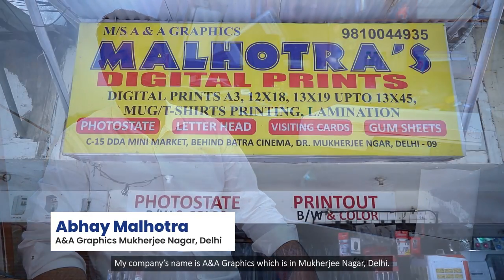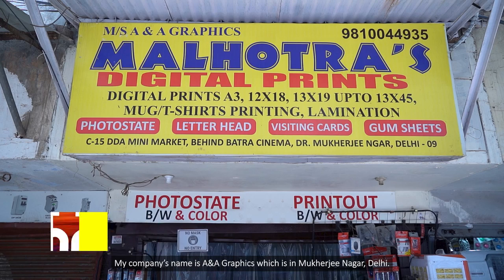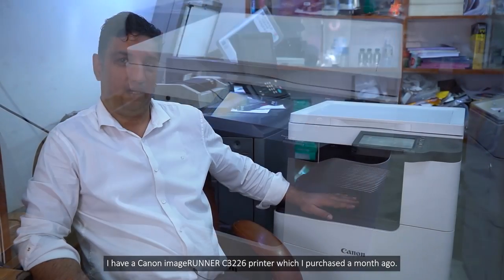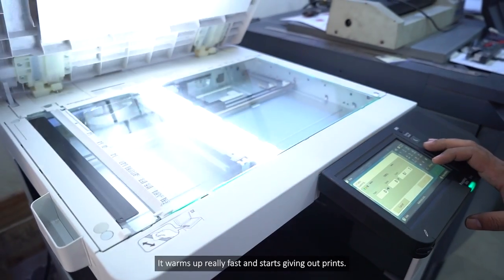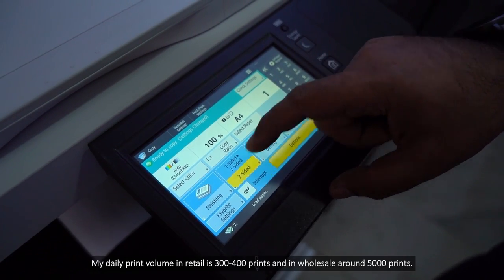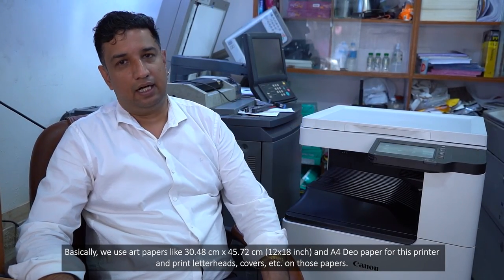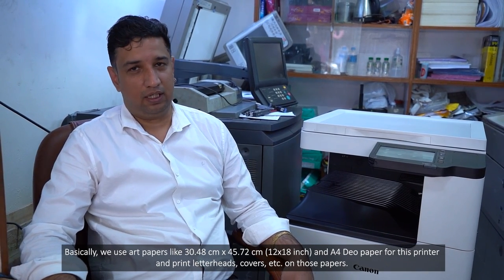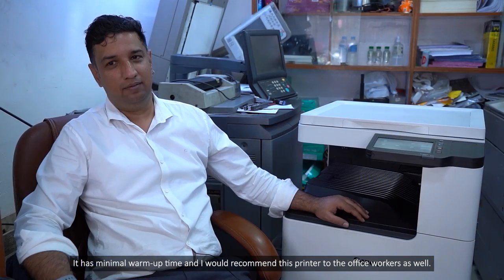iR C3226 Testimonial : A&A Graphics, Delhi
With an aim to bring Colour to every business across India, we are delighted to share testimonials of copy shop owners who have recently purchased the new Canon A3 colour multi-function device iR C3226!